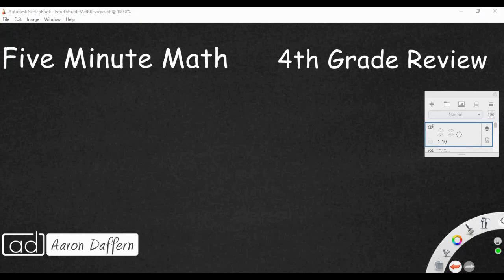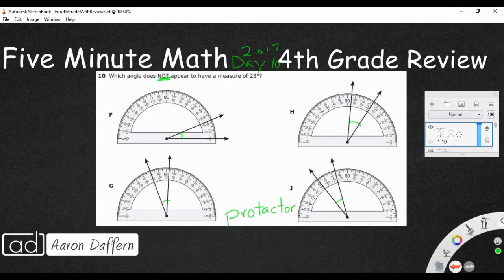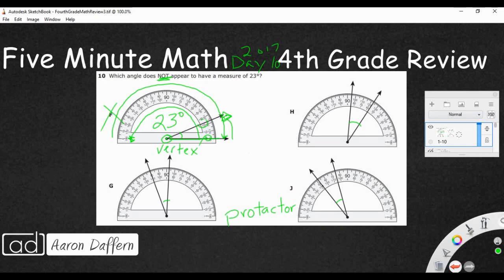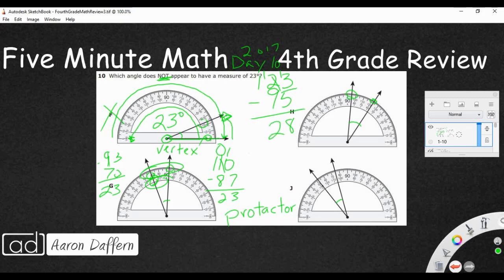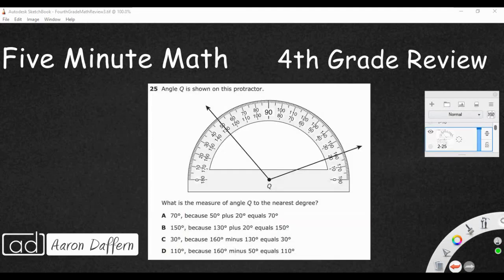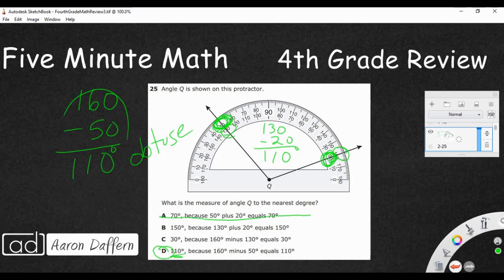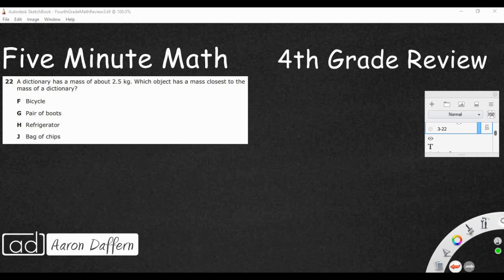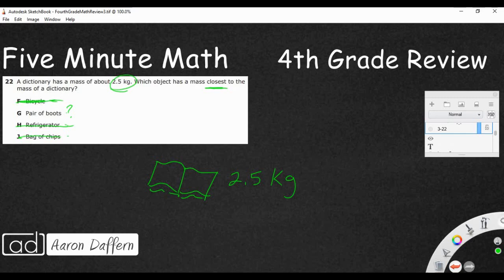4th Grade Math Review Day 10